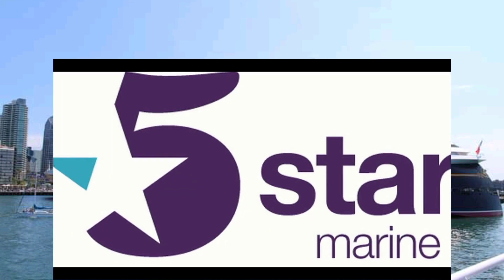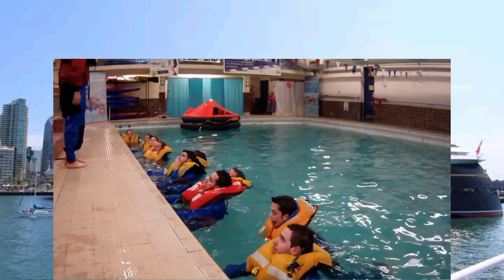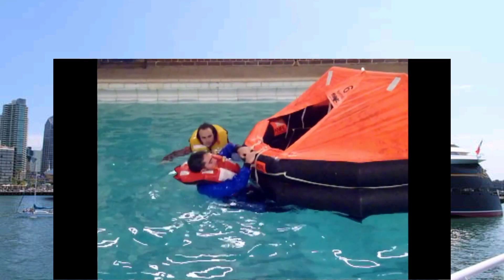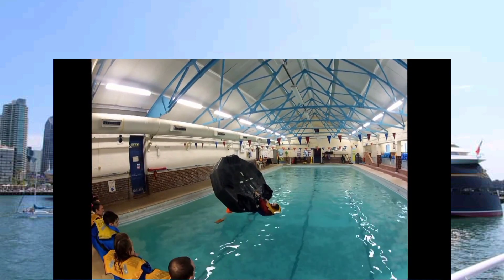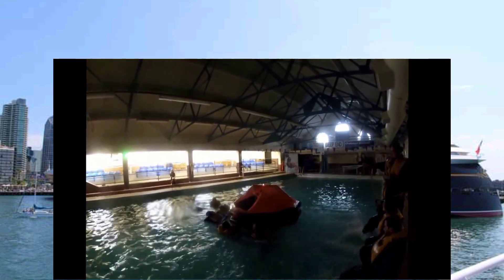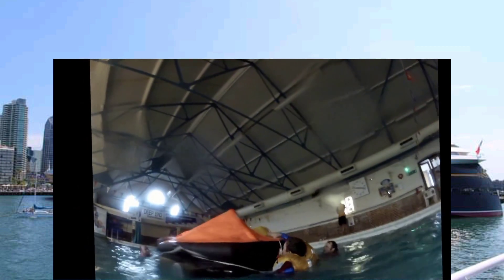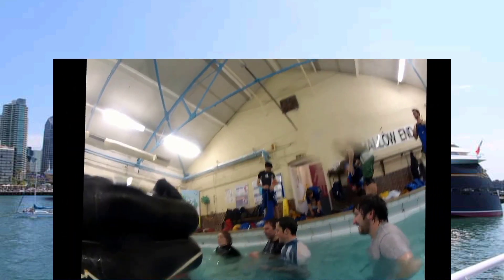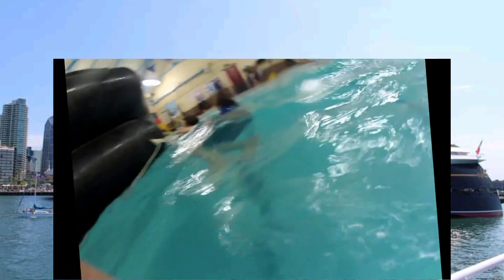Personal survival techniques (STCW)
STCW training
Training for aspiring Seafarer..